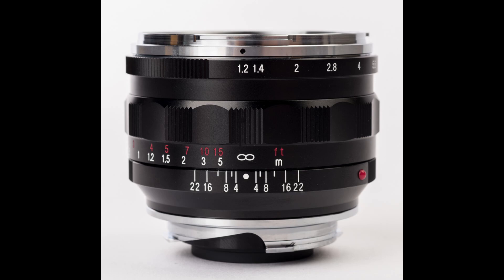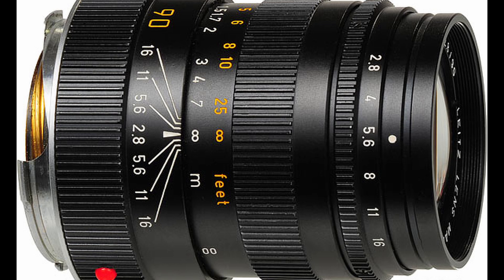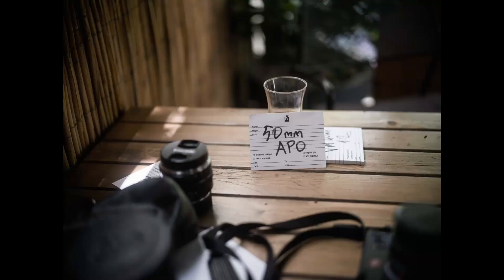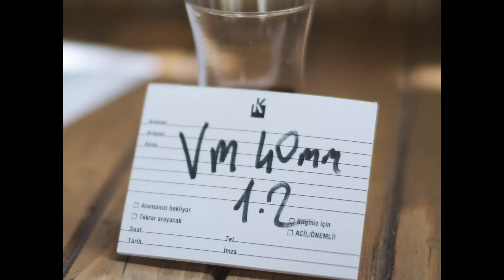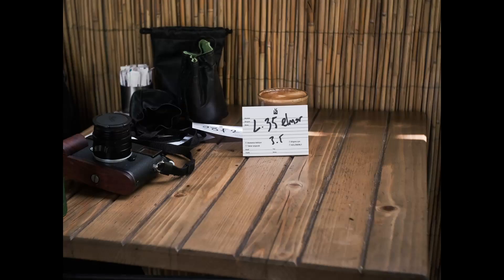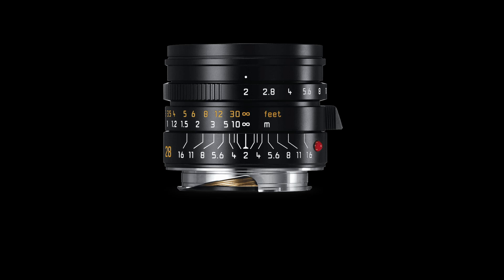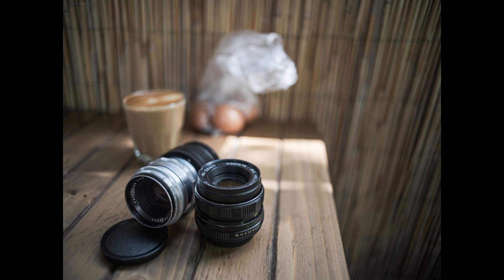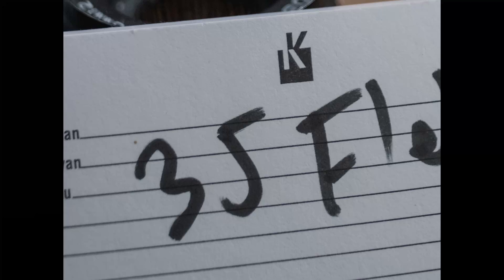Leica Lenses on Fujifilm-GFX bodies - Sample shots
-Leica 50mm Apo
-Leica 90mm Elmarit
-Leica 35mm Elmar
-Voigtlander 40mm Nokton
-Leica 28mm Summicron
-Carl Zeiss Flektagon 35mm
-Carl Zeiss Biotar 58mm